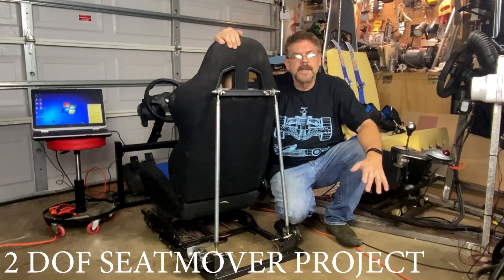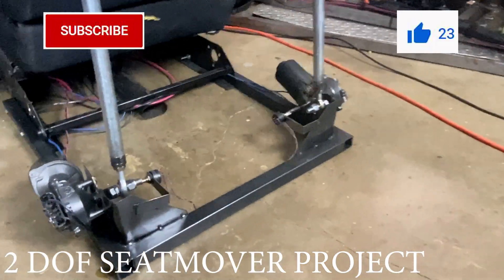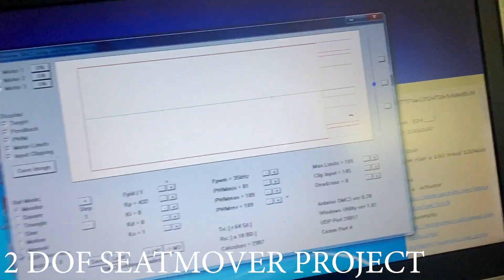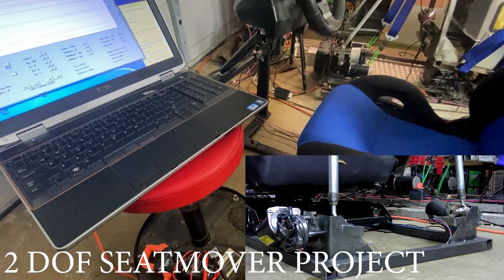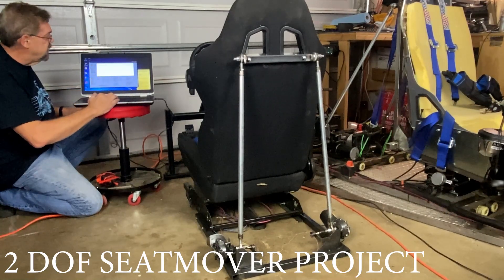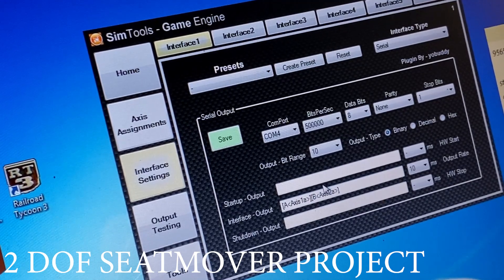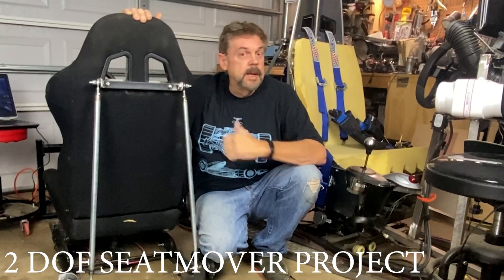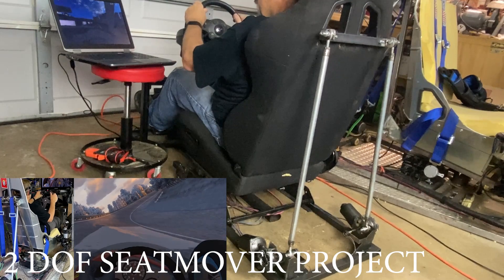Final Episode! 2 DOF seatmover DIY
This is the final episode..

00:00 Take a look at where we are now
01:00 finish up the tie rods
02:00 Windshield wiper motor problem
03:00 Windshield wiper motor SOLUTION
04:00 building the control box with active cooling for IBT-2, IBT

50:1 12volt motors  just search Ebay for GEAR MOTOR 12 VOLT GREAT FOR SAWMILL/CRAB POT PULL/FEED/SIMULATOR 75-80RPM 50:1  (sold by PGSAW in Canada)